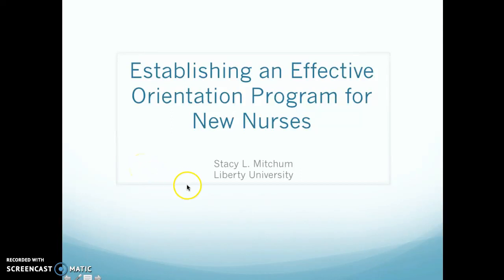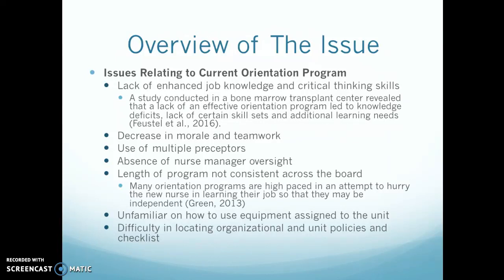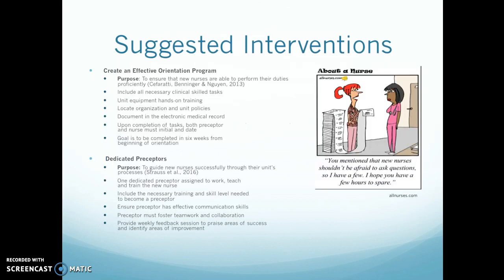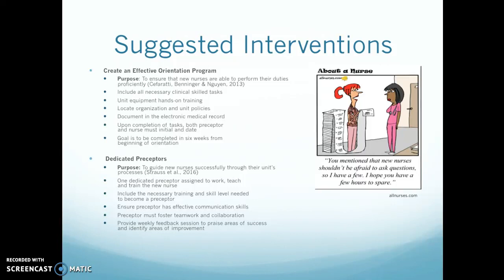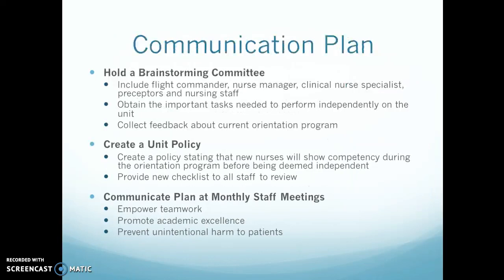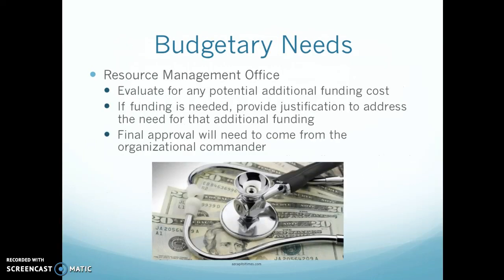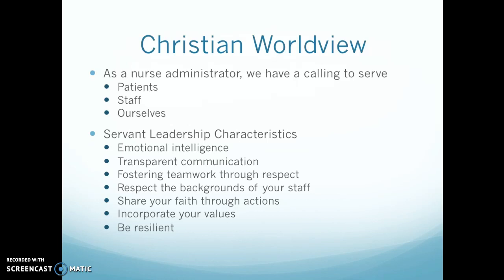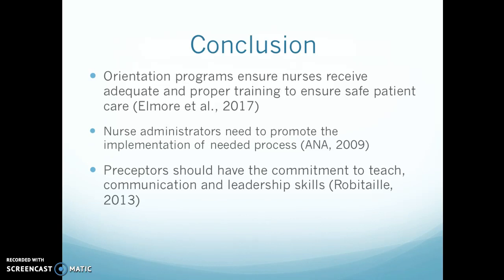Establishing an Effective Orientation Program for New Nurses